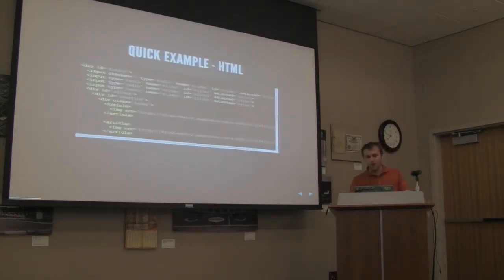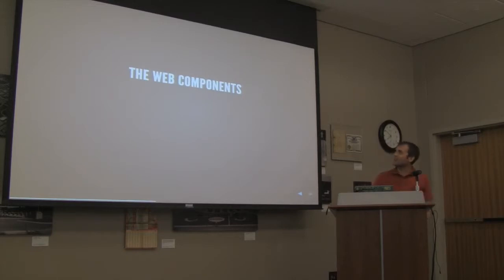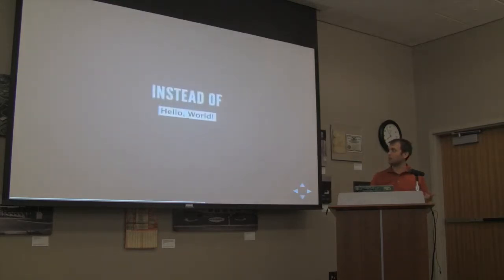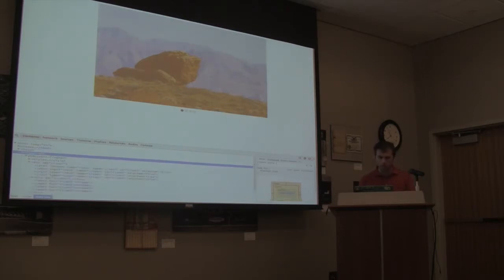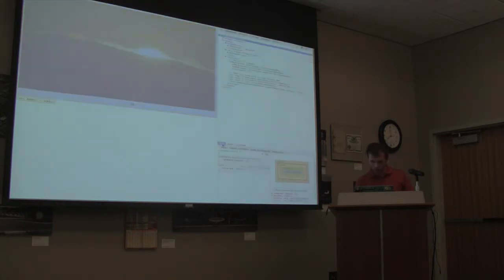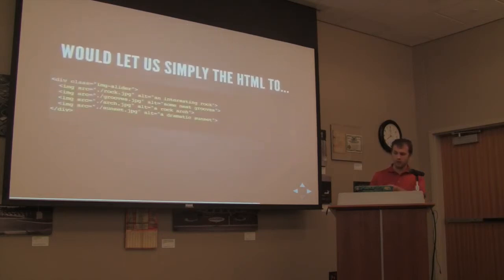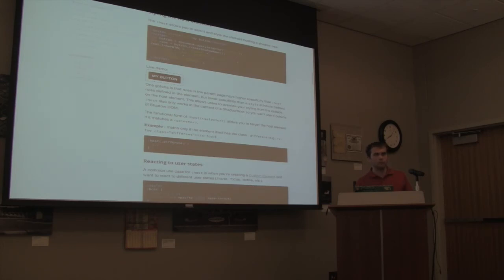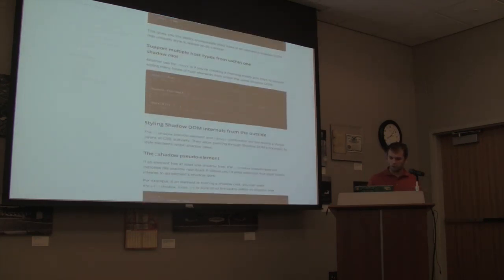The Mysterious Shadow DOM with Derek Homan